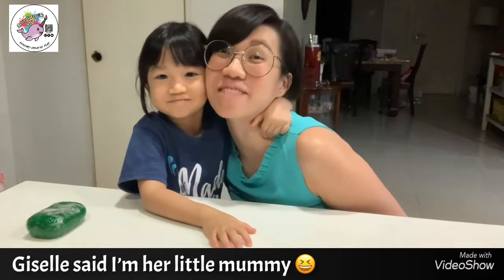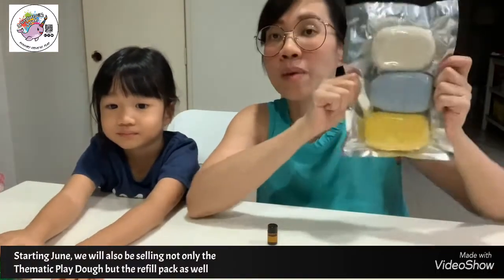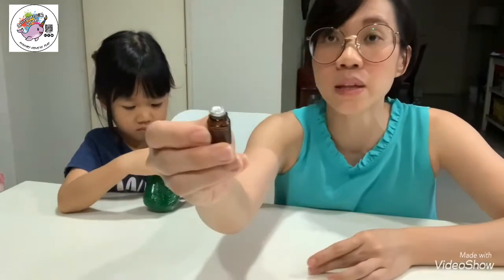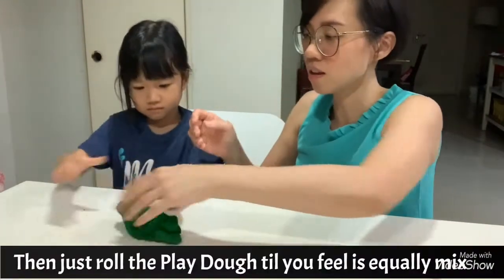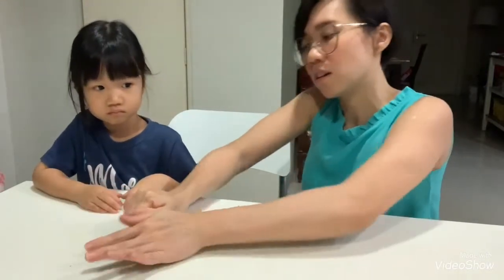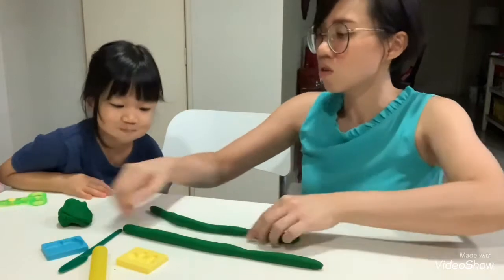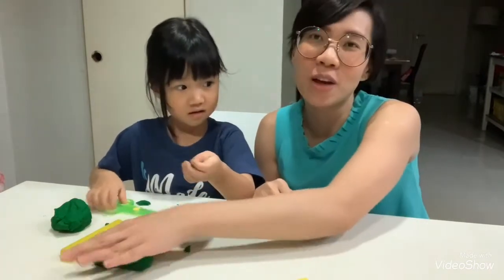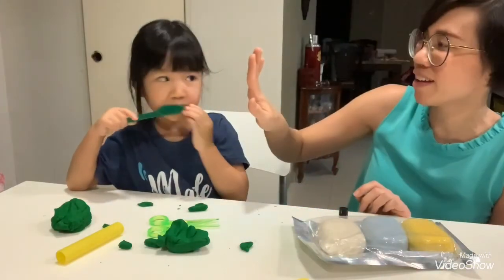Adding wellness to our Play Dough